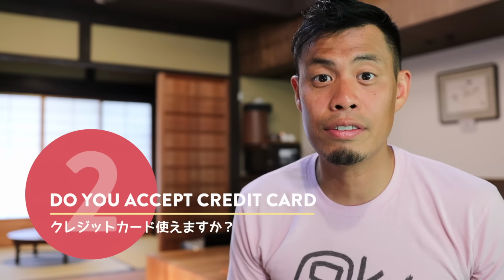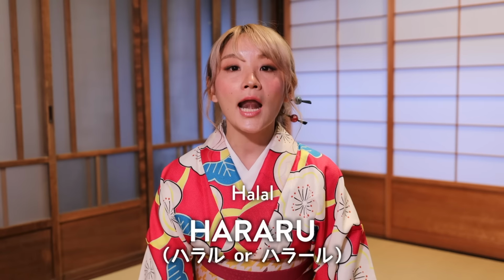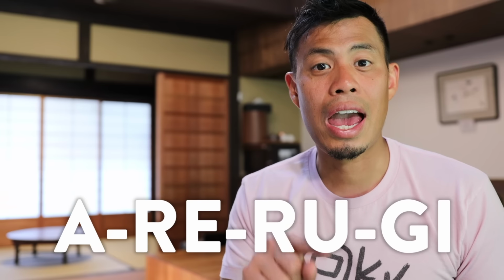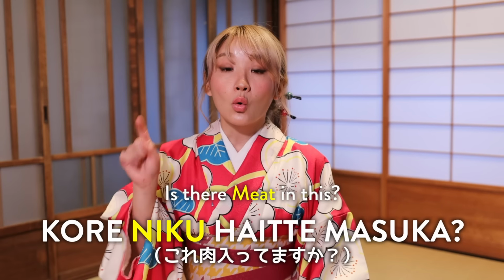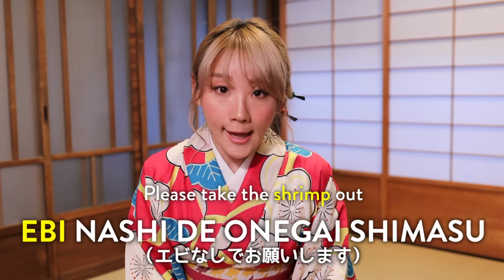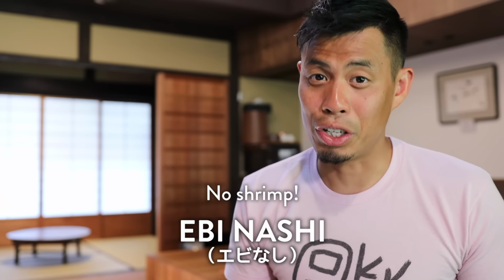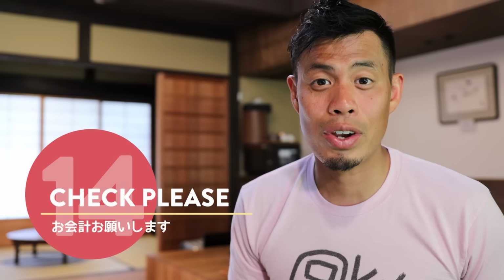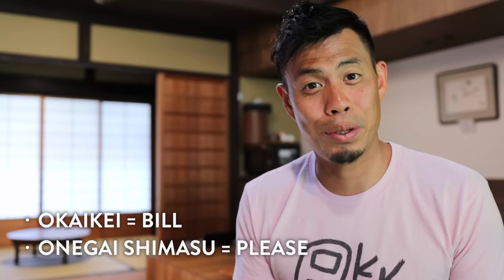Must Know Japanese Phrases for EATING at Restaurants in Japan | Watch Before You Go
How to order in Japanese at a Japanese Restaurant.  before you come to Japan. Learning these 15 Japanese language phrases will help you in situations when you first enter a Japanese restaurant, when you are ordering from a Japanese menu, if you are trying to ask Vegan in Japanese, Halal in Japanese or Vegetarian in Japanese or even different types of food allergies in Japanese.  Not only will these Japanese phrases help when eating at a Japanese restaurant, but also how to order Starbucks in Japanese. These basic Japanese phrases will help you order food in Japanese.

___ Must Know Japanese Phrases for EATING at Restaurants in Japan Timestamps ___

0:00 - Intro

0:32 - 1. How many people?

2:27 - 2. Do you accept Credit Card?

2:56 - 3. Do you have an English menu?

3:21 - 4. Do you serve Vegetarian Food?

4:21 - 5. This please

4:45 - 6. What’s your recommendation?

5:16 - 7. How much does this cost?

5:51 - 8. I have a Shrimp Allergy

6:45 - 9. Is there meat in this?

7:23 - 10. Please take this out

8:12 - 11. Is this spicy?

8:48 - 12. Can I have some water?

9:21 - 13. Excuse me

10:07 - 14. Check please

10:36 - 15. Thank you for the meal

___ Business ___

- Main Camera
(USA Link)

- Powered Mic
(USA Link)

- Mic
(USA Link)

- Portable TriPod
(USA Link)

- Gimbal
(USA Link)

- Drone (Original)
(USA Link)